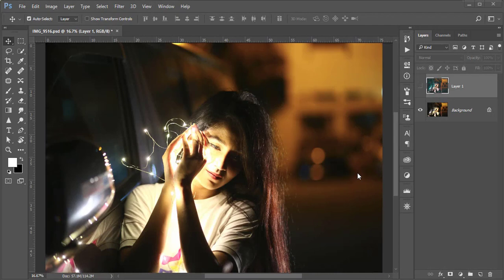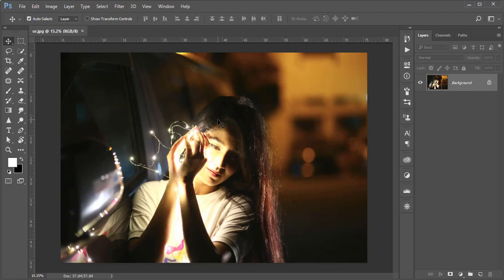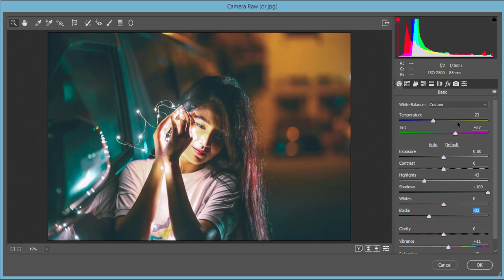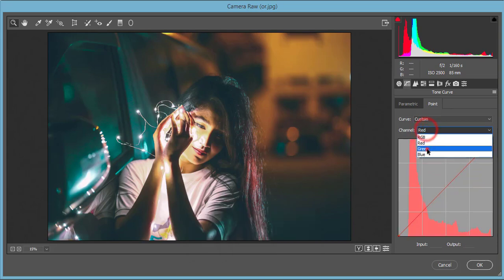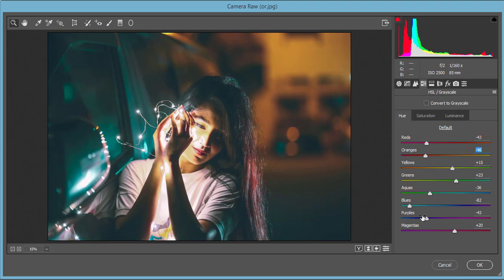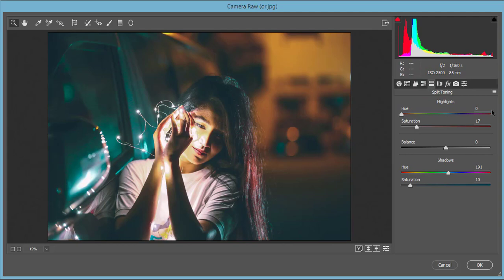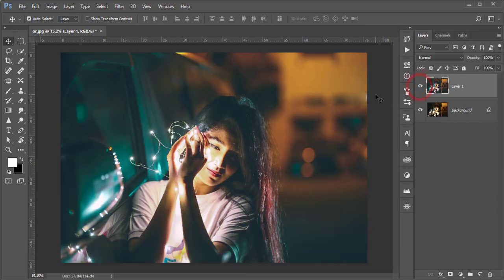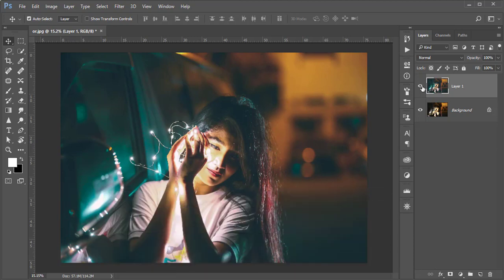Urban Light portrait Photography editing in photoshop